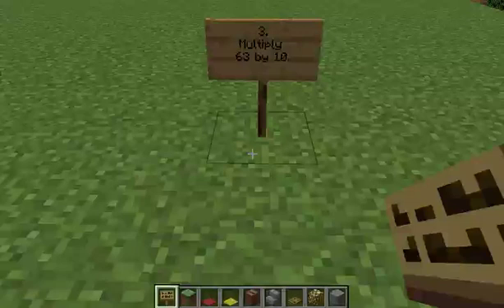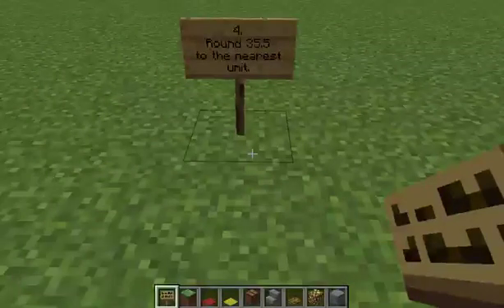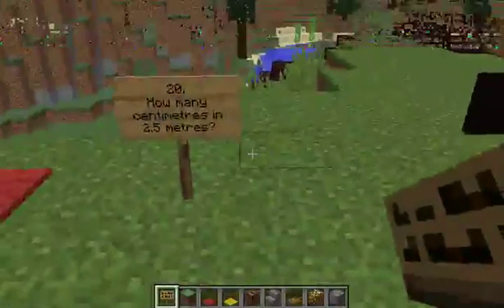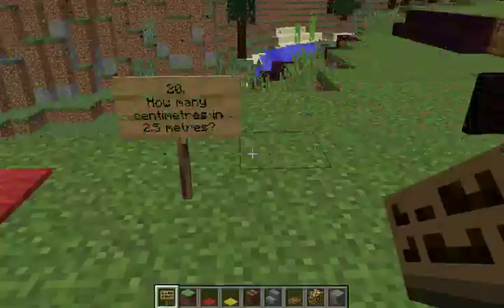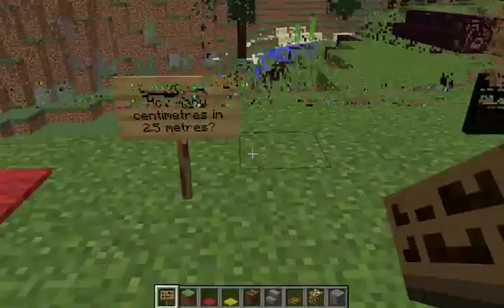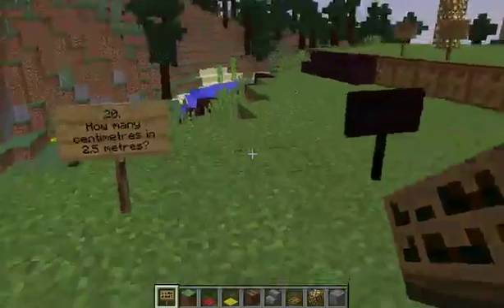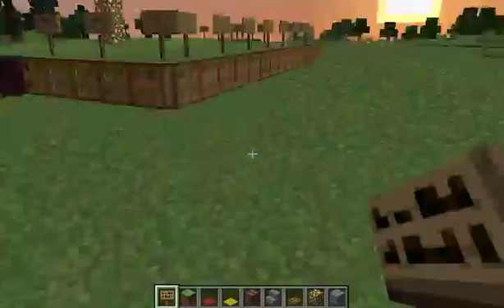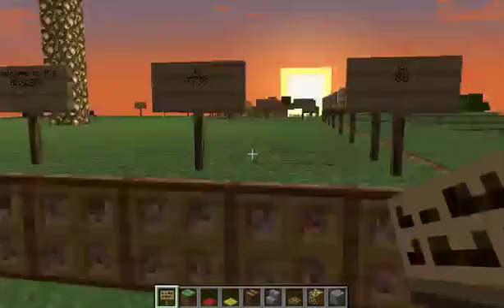Year 5 Mental Maths Quiz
Year 5 Mental Maths Quiz is a great way of getting your class excited about mental maths.  for more. This video is a lovely introduction about how to use maths and minecraft in the classroom.